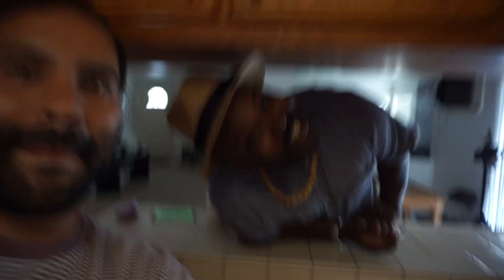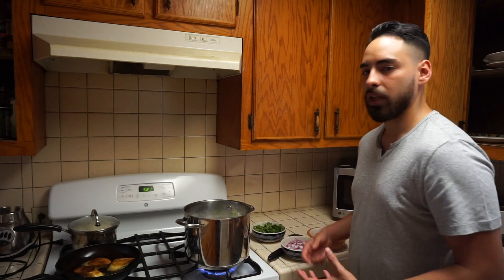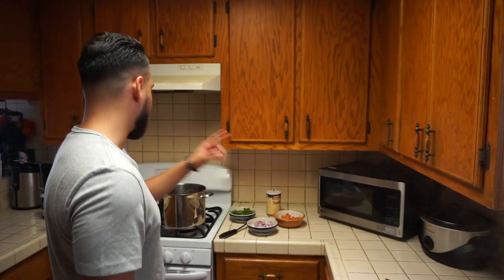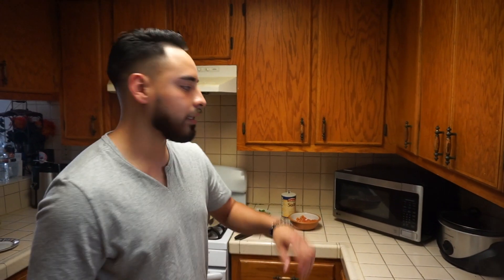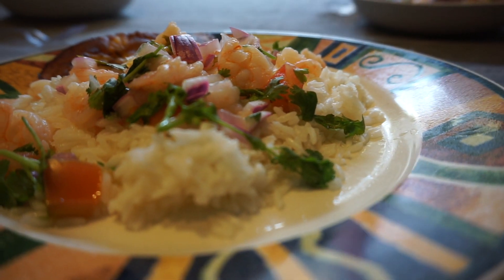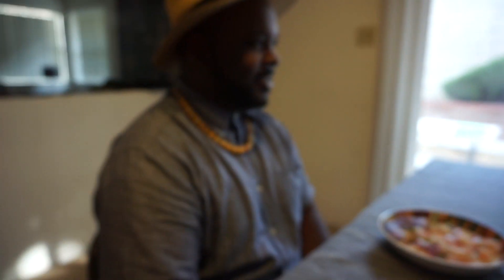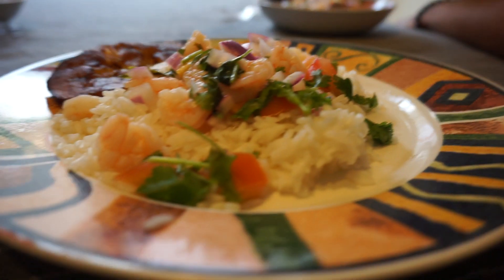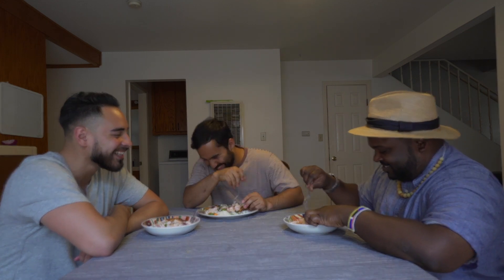Cooking with Bri Guy: Ecuadorian Ceviche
In this first ever, Cooking with Bri Guy, George teaches us how to make Ecuadorian Ceviche.

Ecuador Ceviche

Ingredients
- 1 to 2 lbs of Shrimp (depending on how many people you are feeding)
- 12 limes
- 2 Green Plantains for Tostones
- 2-3 Tomatoes (larger is preferable)
- 1 Red Onion
- 1 Bunch of Cilantro/Coriander
- about 1/2 cup of oil (enough to cover the tostones)
- Rice (optional)

Instructions
-finely slice the tomatoes and red onion
-slice the limes into two, and use a tool to remove the juice from it
-cut the stems from the cilantro/coriander and finely chop it
-Once you are done slicing and dicing, fill a large pot with water and bring it to a simmer. While waiting for the water to come to a simmer, clean the shrimp as you would normally
-cut either ends of the plantain, remove the skin and slice them 1 inch diagonals
-Once the water is at a simmer, gently pour the shrimp along with the cilantro, tomatoes and onion into the pot and allow to cook for about 10-15 min
-Prepare a colander over a bowl, and pour the water and shrimp over the colander
-In a room temperature pot, place the shrimp and some of the left over water that was used while cooking the ship
-Mix in the remaining cilantro, tomatoes and onion, stir and let cool
-Once it has reached desired temp., serve over rice and tostones

Instructions for Tostones
-pour about 1/2 cup of oil of your choice (enough to where it covers the plantain)
-once the pot has reached med. heat, place the sliced plantains over the oil
-once the bottom is golden, remove and smash it flat using either a cup or an wooden plantain press
-place it back in the oil and wait until golden
-after cooked and crispy, add salt if desired